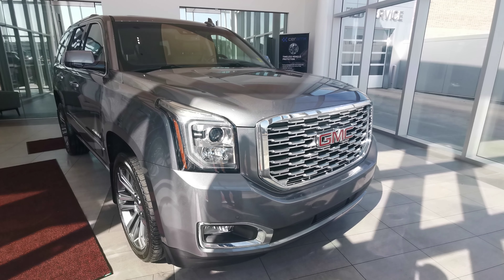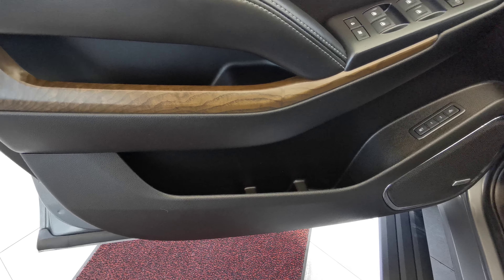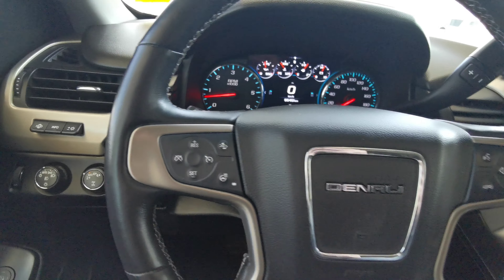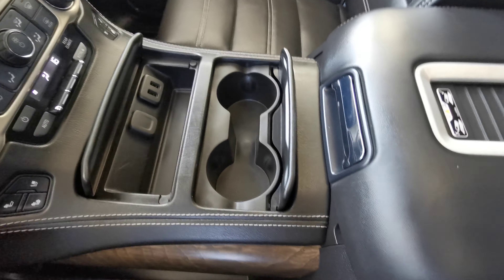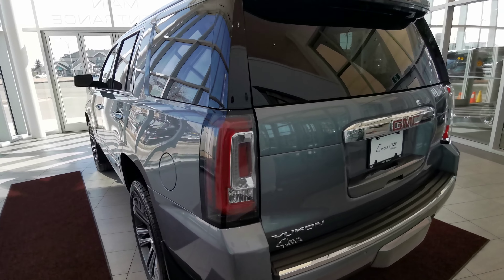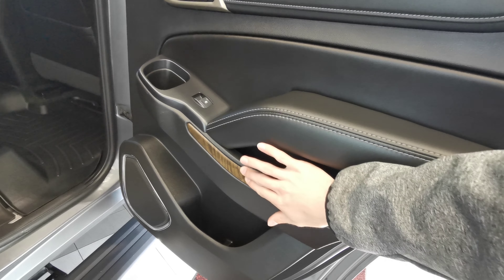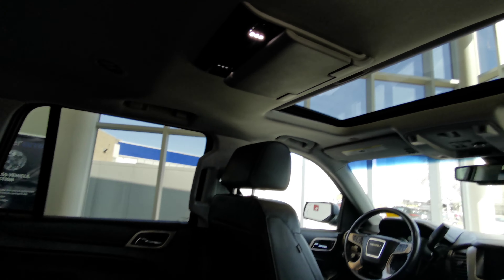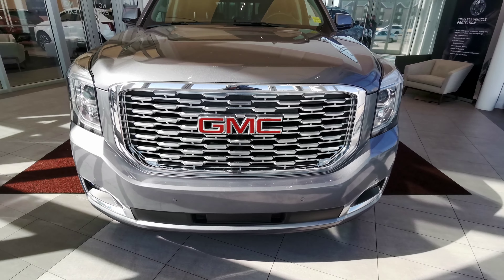2018 GMC Yukon Denali Review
2018 GMC Yukon Denali Review Edmonton AB - Wolfe Cadillac with 10-Speed Automatic transmission, Gray exterior and Jet Black interior.

Wolfe Cadillac
17820 Stony Plain Rd,
Edmonton, Alberta
T5S 1A4